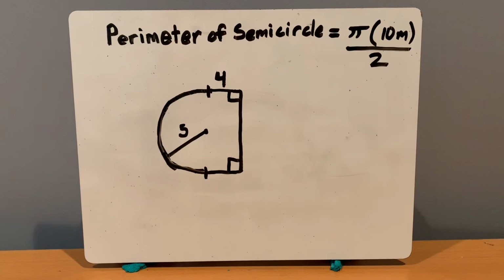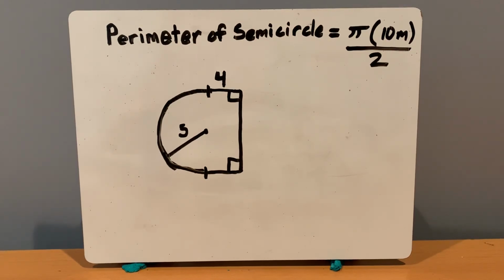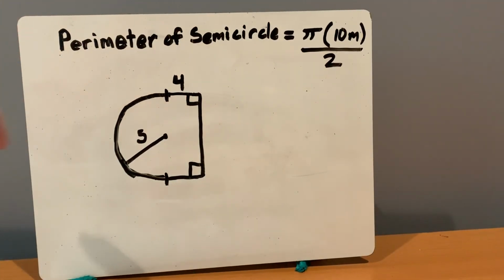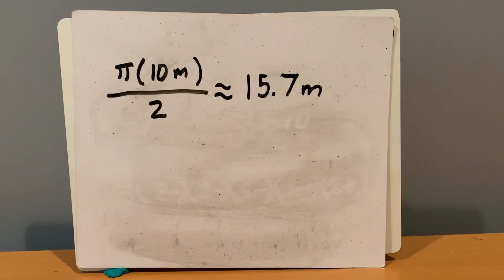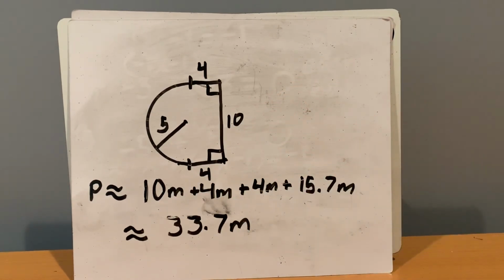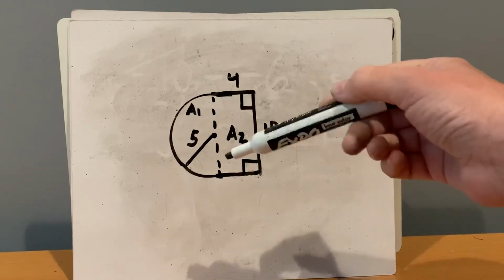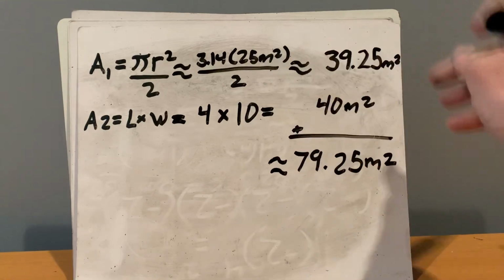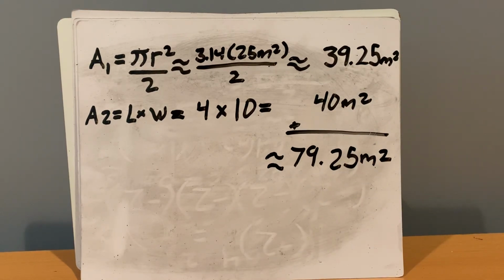87 lesson 126